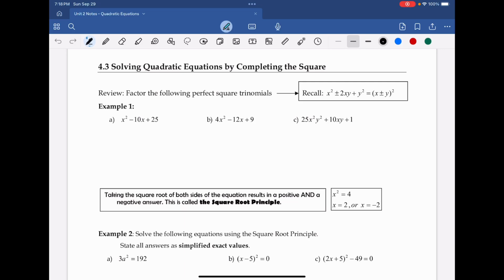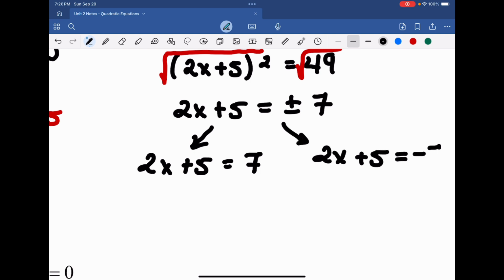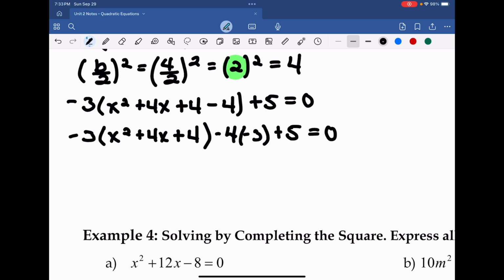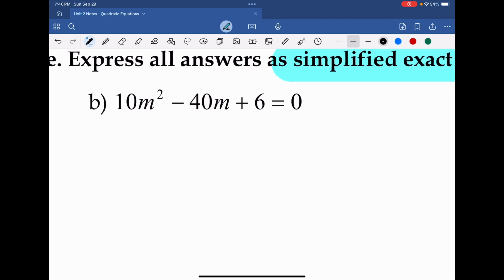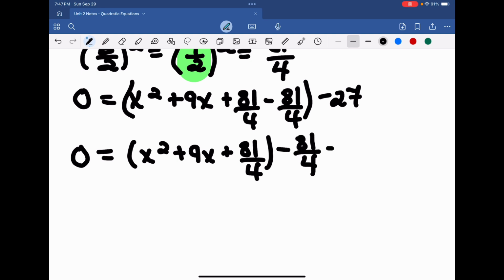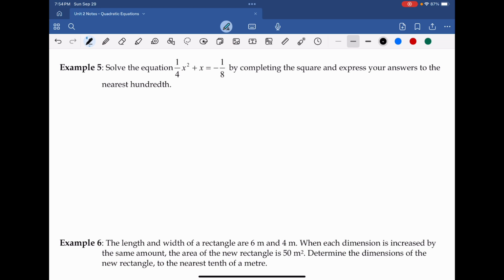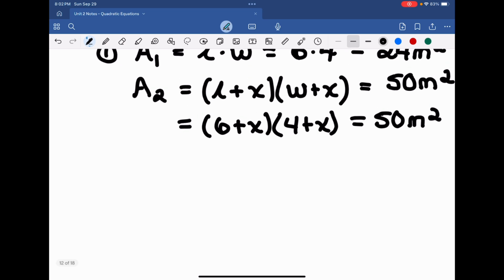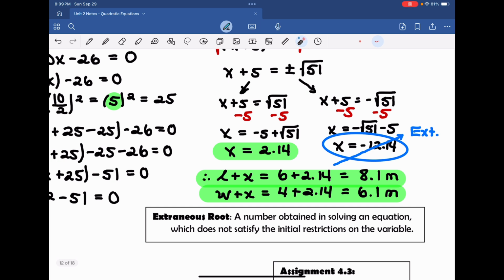Math 20-1 Unit 2 Lesson 4.3: Solving Quadratic Equations by Completing the Square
In this lesson, solving quadratic equations by completing the square is covered. This is the second algebraic method available.